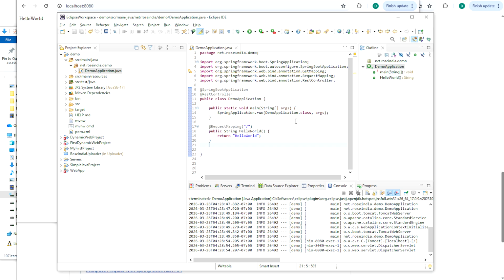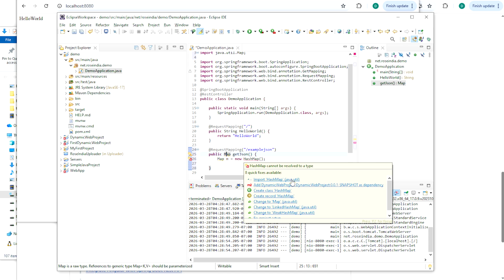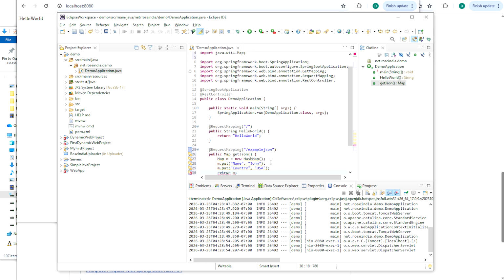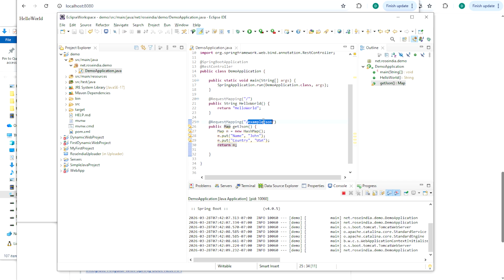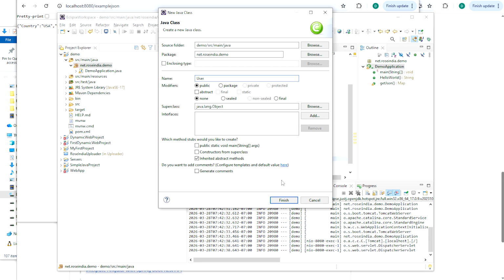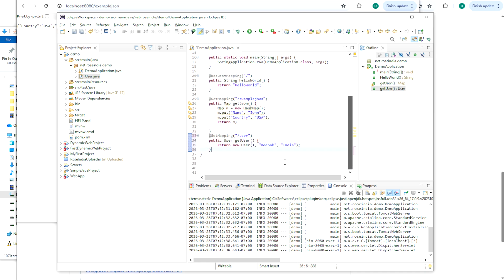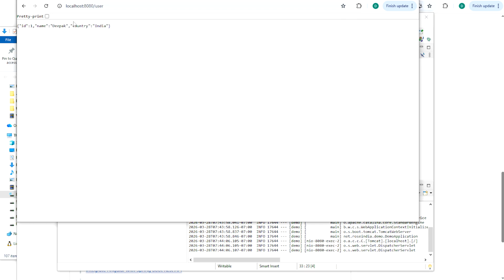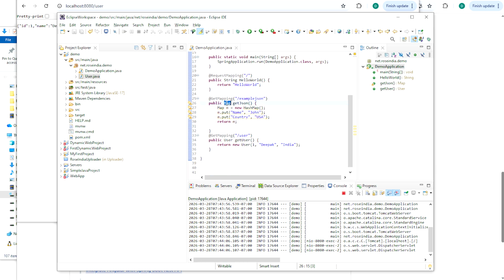How to Generate JSON Response in Spring Boot Application | Step-by-Step Tutorial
In this video, you’ll learn how to generate JSON responses in a Spring Boot application in the simplest and most efficient way. Whether you're a beginner or an experienced developer, understanding how Spring Boot handles JSON is essential for building REST APIs.

🔥 What you’ll learn in this video:

What is JSON and why it is important in REST APIs
How Spring Boot automatically converts Java objects to JSON
Using @RestController and @ResponseBody
Creating simple and complex JSON responses
Returning custom response objects
Best practices for API response design

💡 Spring Boot uses powerful libraries like Jackson to handle JSON serialization automatically—so you don’t need to write extra code!

Java Developers
Spring Boot Beginners
Backend Developers
Anyone building REST APIs

📌 Prerequisites:

Basic knowledge of Java
Familiarity with Spring Boot basics